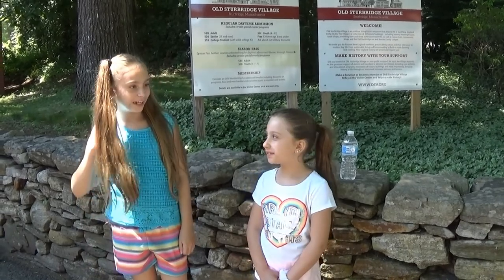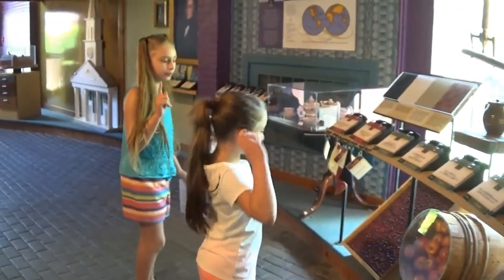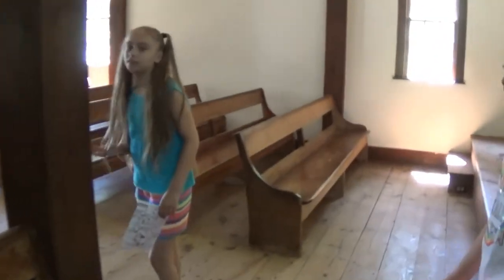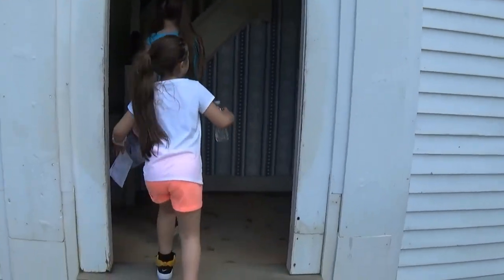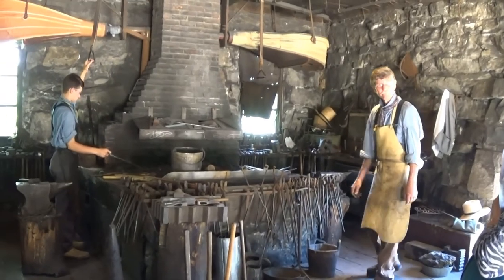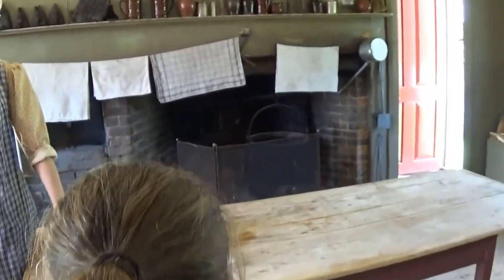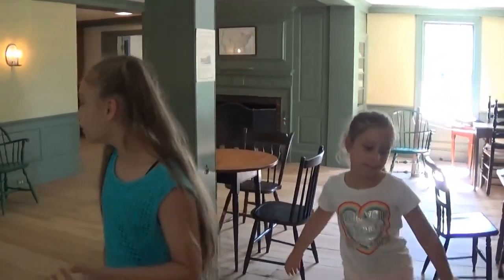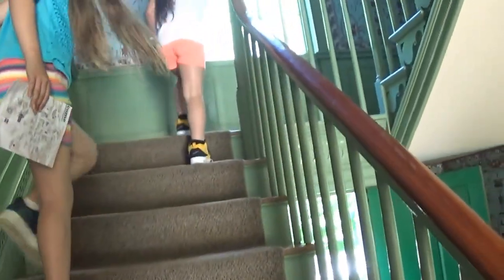Old Sturbridge Village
Hi we just went to old  Sturbridge Village, New England's largest outdoor living museum. Come along with us to see what life was like in rural New England during the 1790's to 1830's.